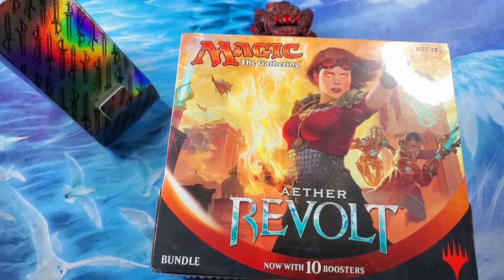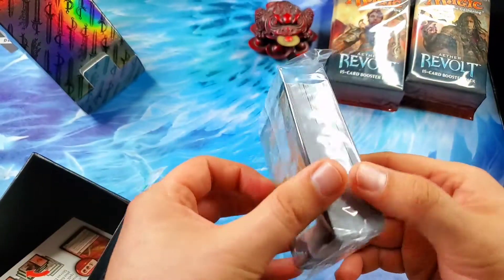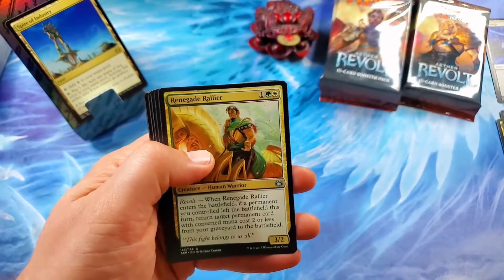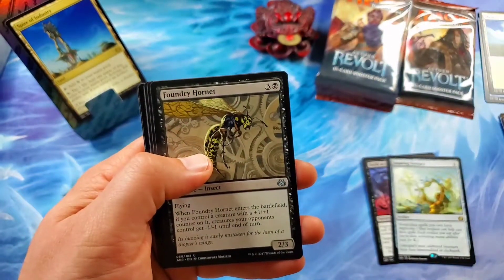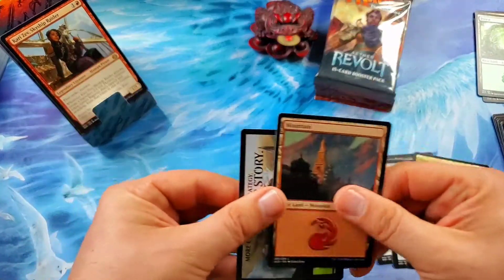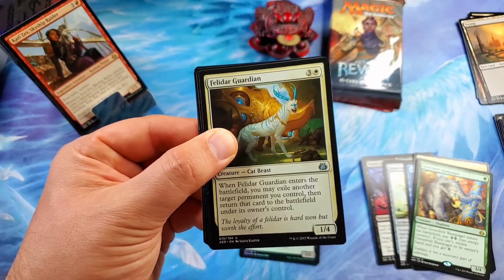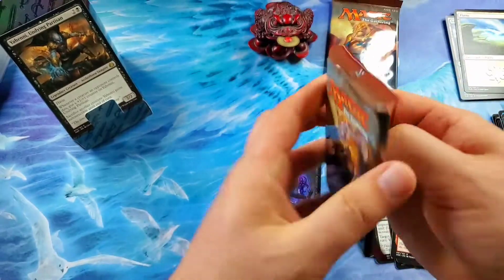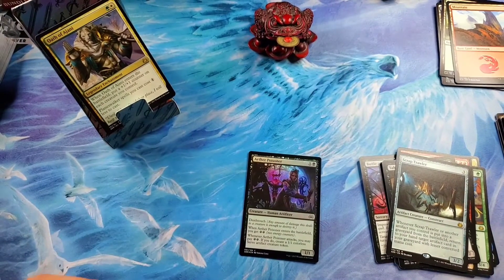MTG Aether Revolt Fat Pack Opening: The Hunt for Kaladesh Inventions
Searching for buried treasure in a Aether Revolt Fat Pack! Can we get a kaladesh inventions card??